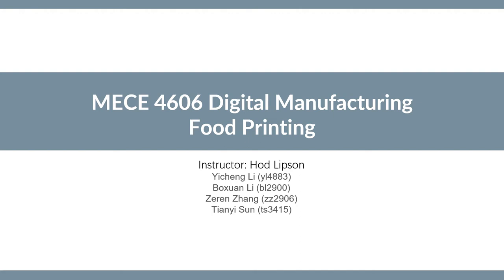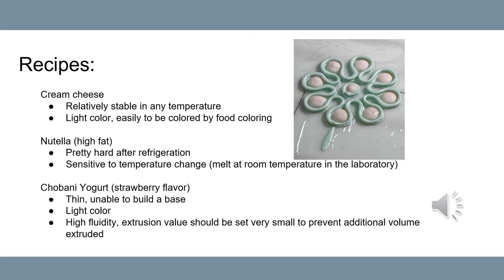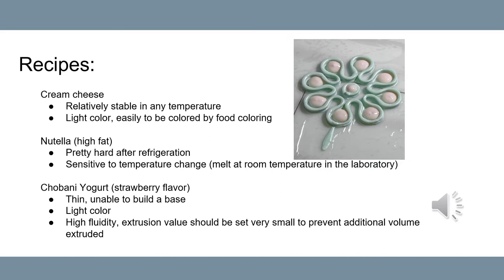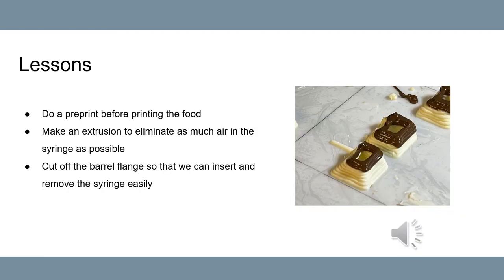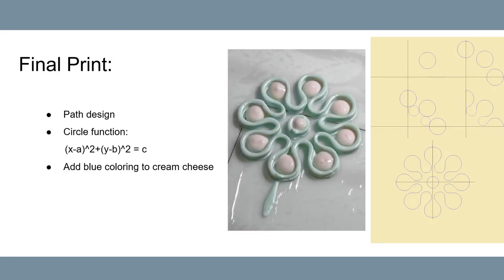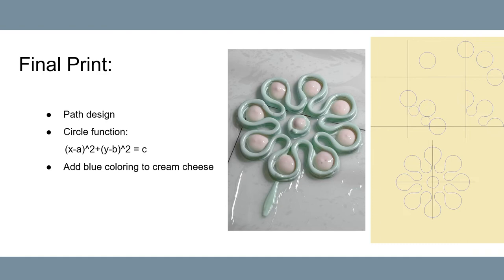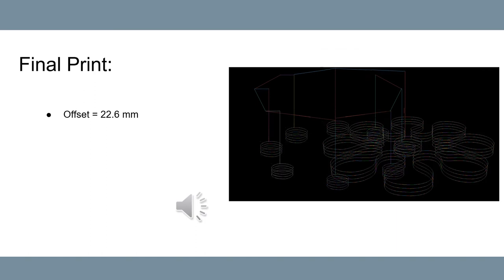food printing presentation